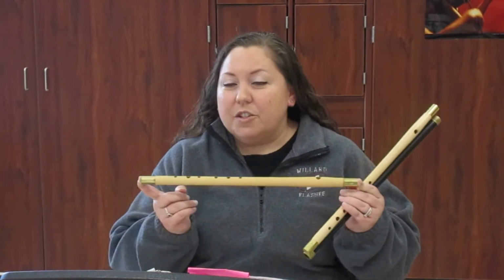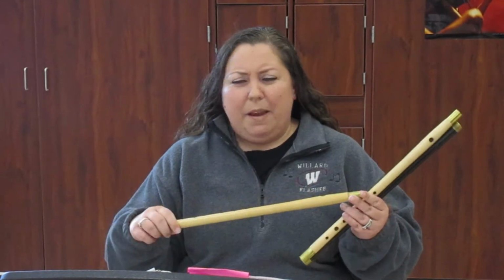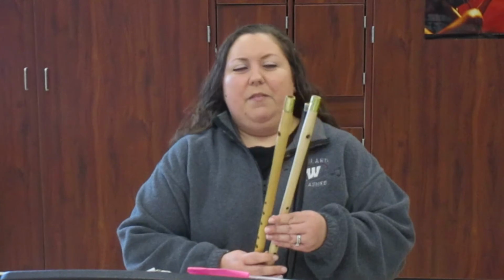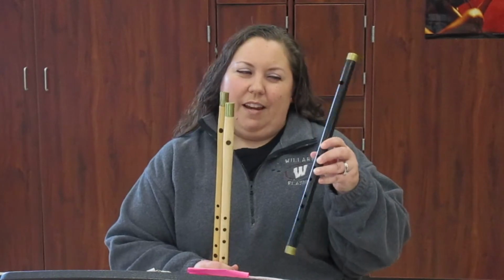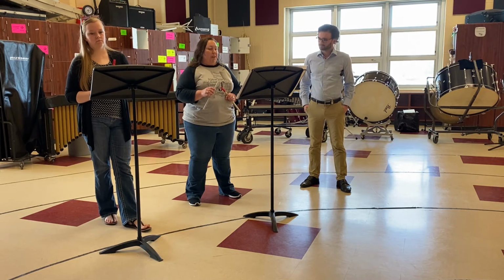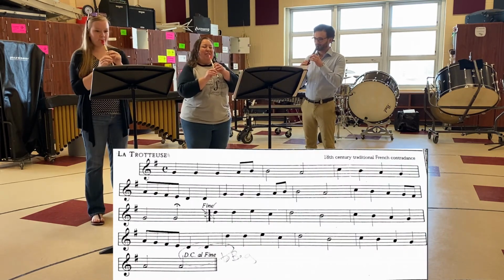Reenactment Fife, Tin Whistle